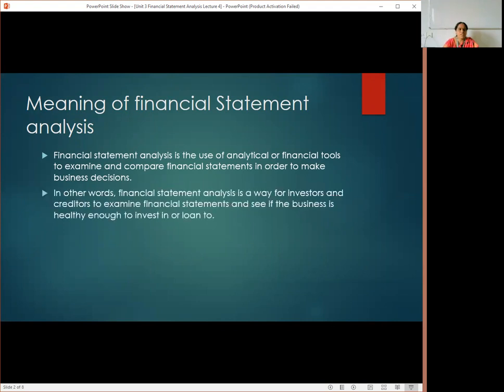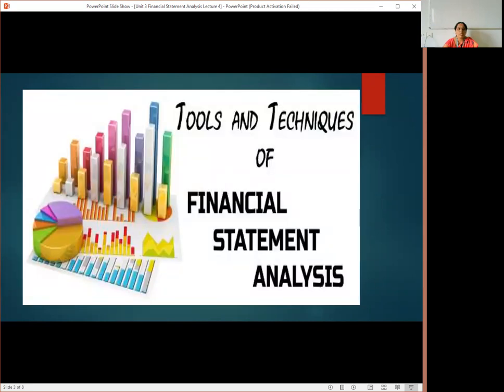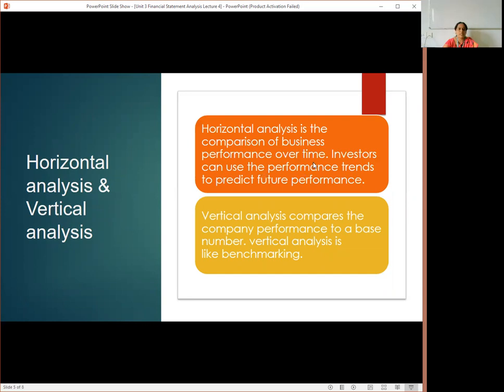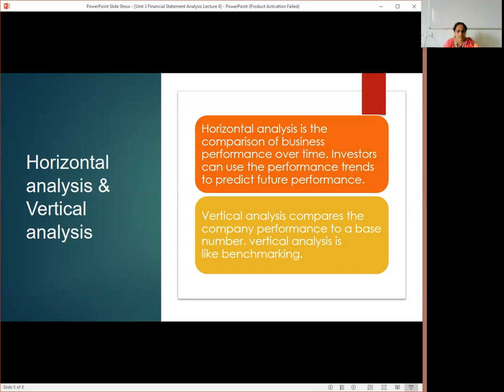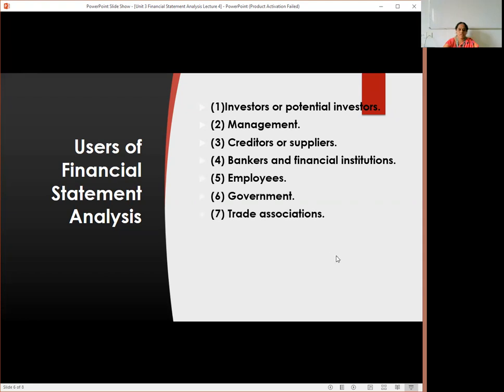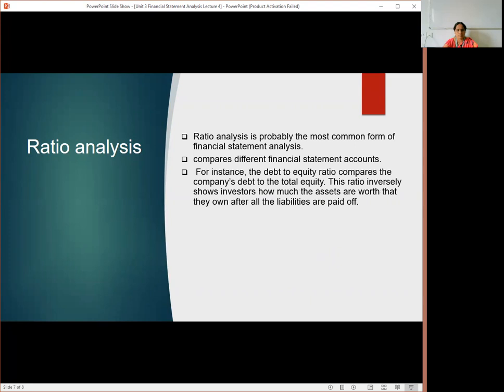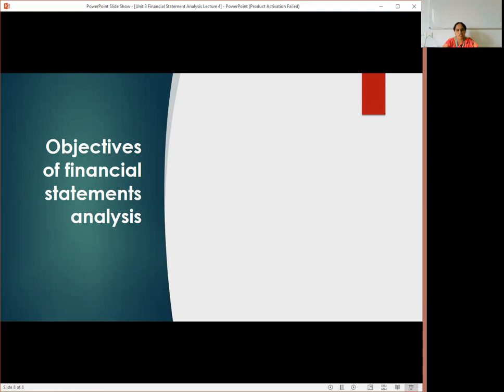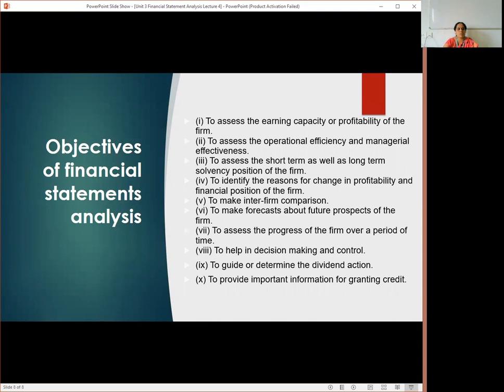Unit 3 Financial Statement Analysis